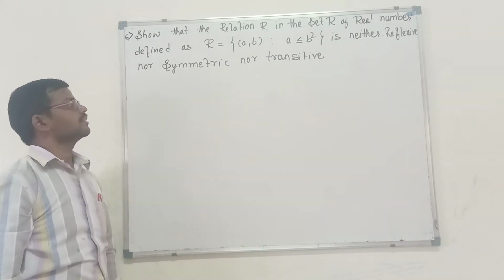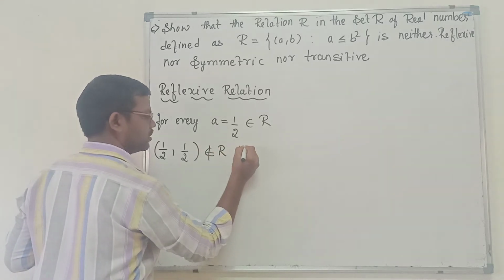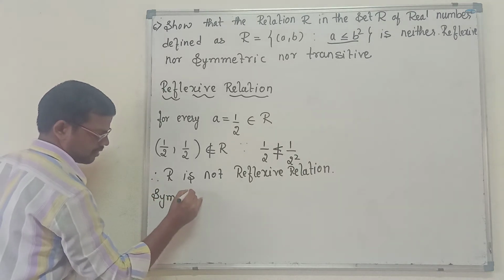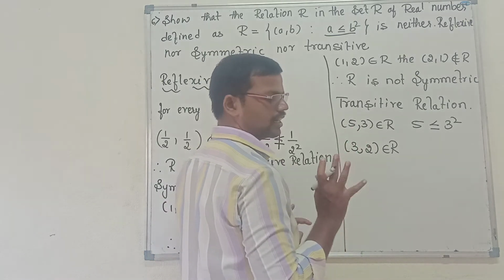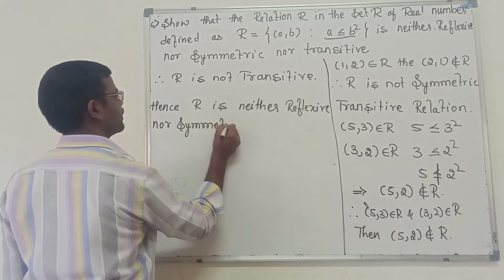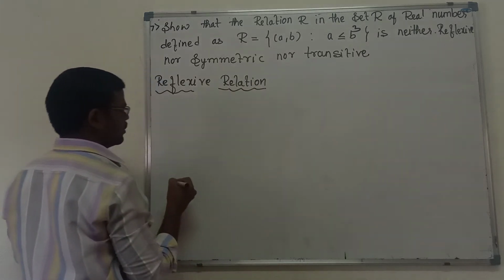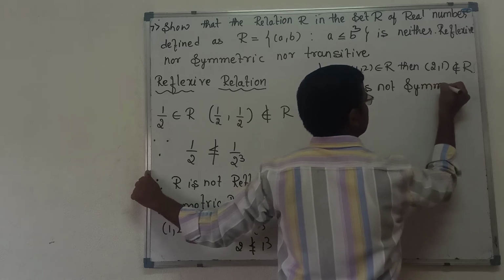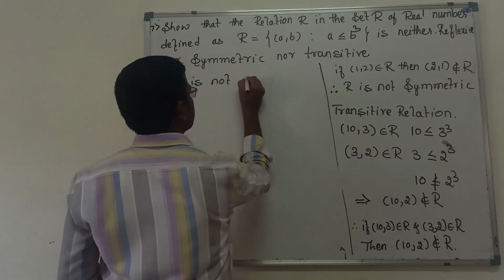PART 4 Relation and function 2020